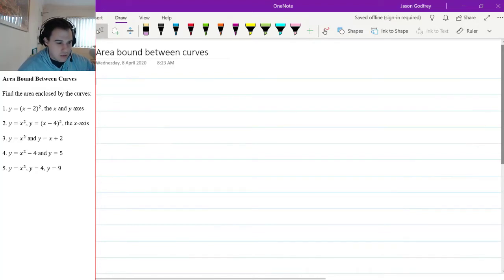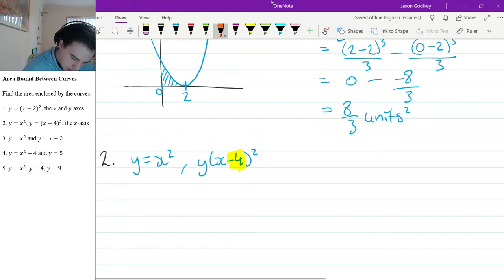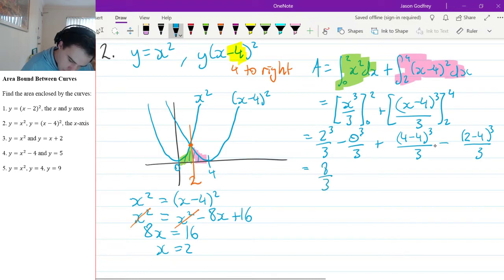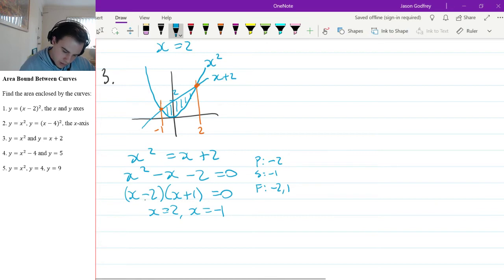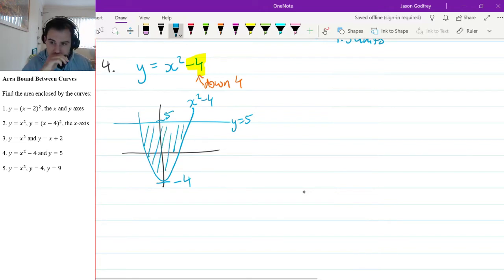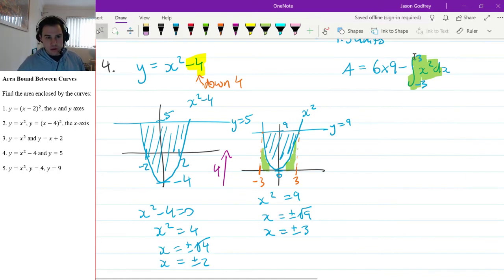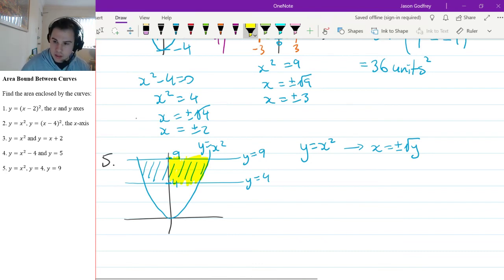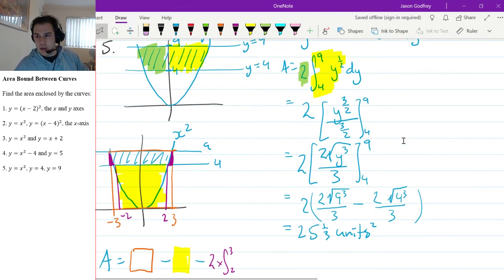Integration: Area Bound Between Curves